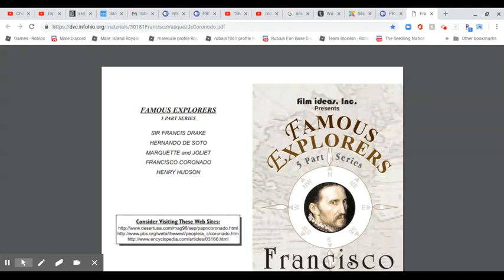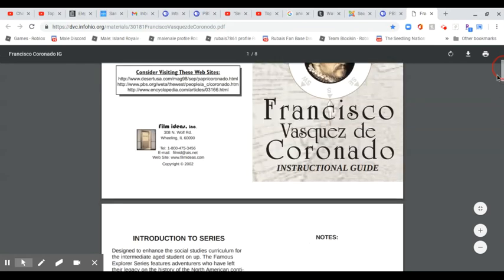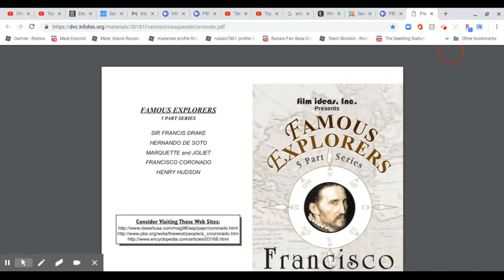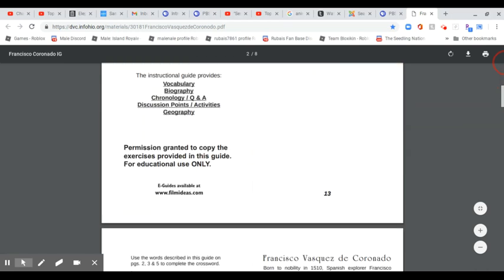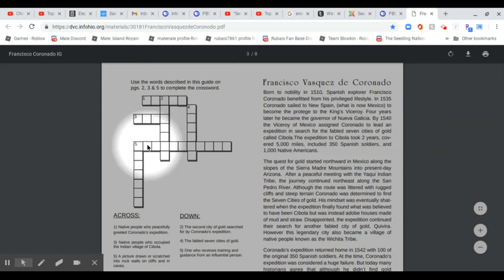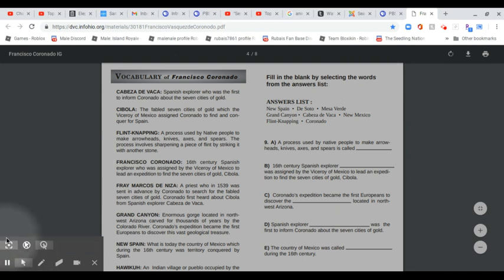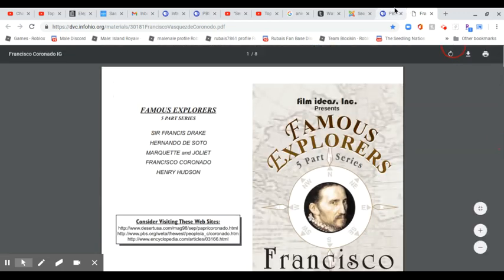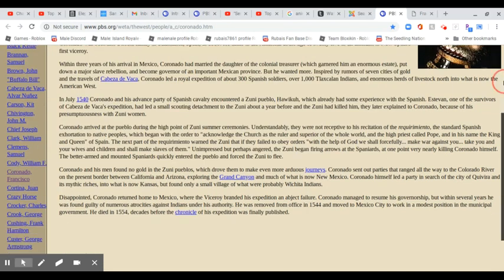Francisco Coronado resources for anyone famous explorers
Here Aresome links